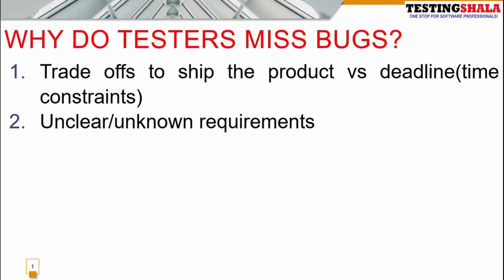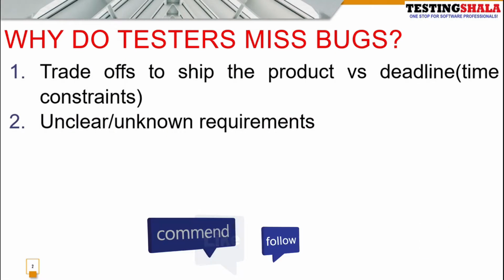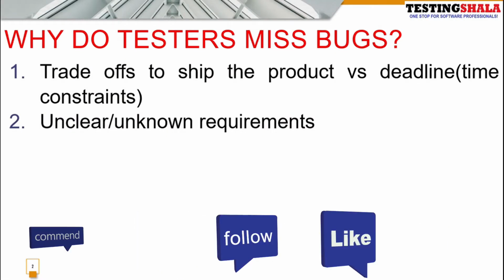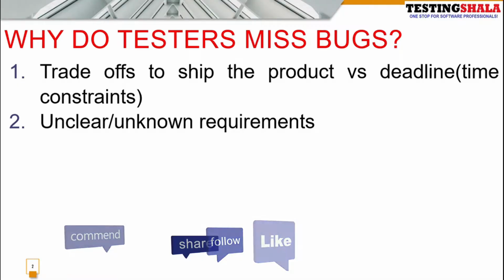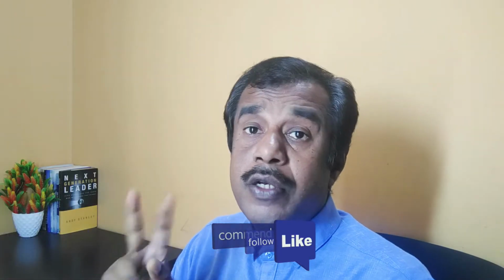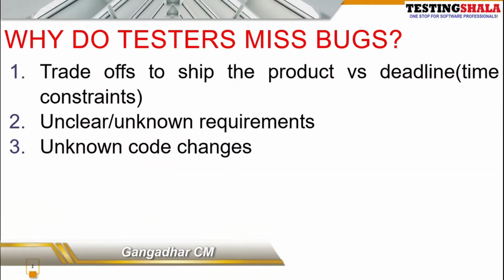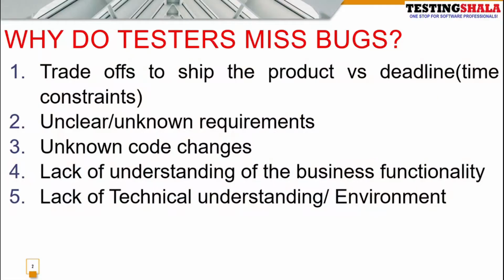why do tester misses the defects or bugs | testingshala